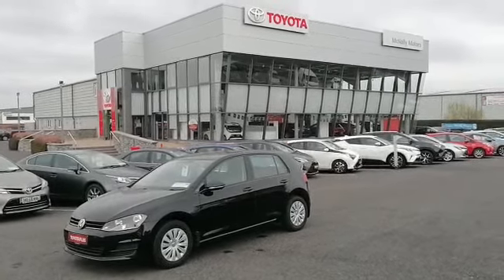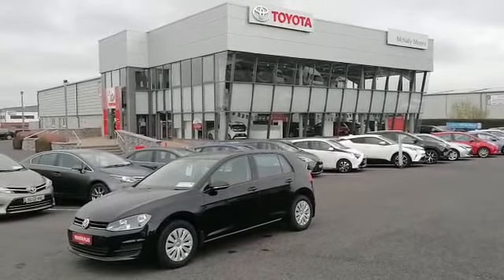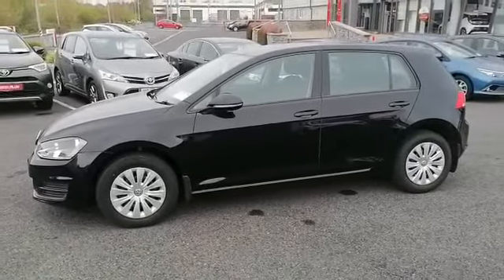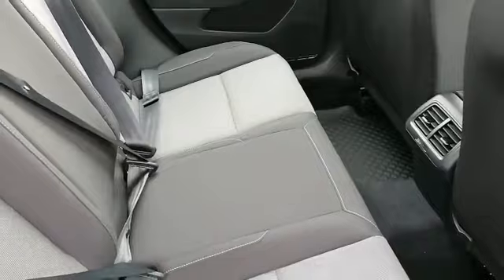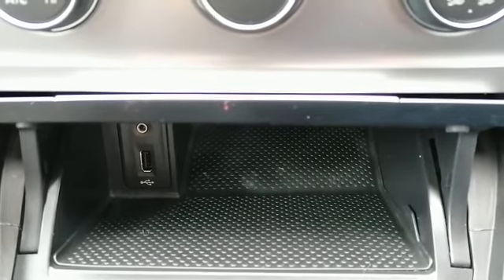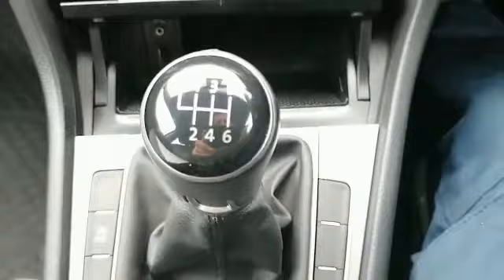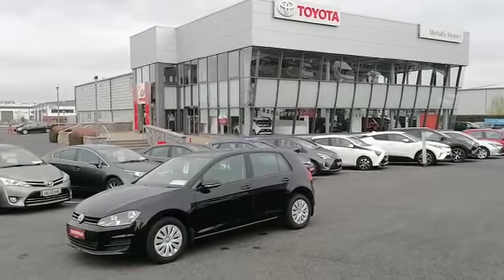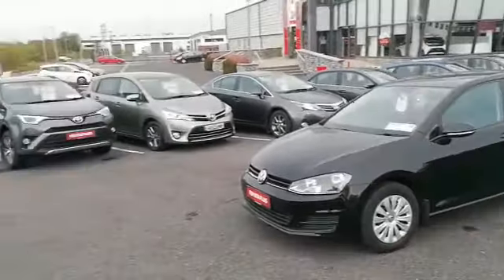162 VW Golf - McNally Motors Toyota Longford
Volkswagen Golf Trendline 1.2tsi 85bhp (161)

 •**COVID -19 Update - Whilst our showrooms are closed you can still purchase this vehicle today fully sanitised using our Contactless Sales Experience, get finance approval and trade in your vehicle** Personalised Walkaround Video Available sent to your phone - talk to us today**

 •Own this car from as little as €57 per week with Toyota Financial Services

 •Auto Handbrake

 •Immobilizer

 •Multiple Airbags

 •ISO Fix

 •Radio/CD/MP3

 •Flat Tyre Indicator

 •Deadlocks

 •Leather Multi-functional Steering Wheel

 •ABS

 •Bluetooth Phone

 •Armrest

 •Air Conditioning

 •Auxiliary Socket

 •Electric Windows

 •Electric Mirrors

 •Stop and Start System

 •USB

 •Power Steering

 •Touchscreen Stereo

 •Split Fold Rear Seats

 •Hill Hold

 •Cruise Control

 •12 Month Comprehensive Warranty + Roadside Assist